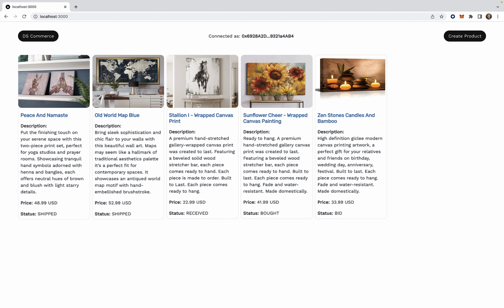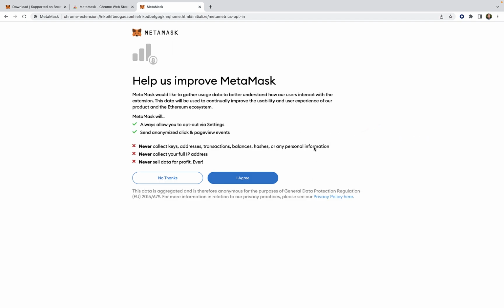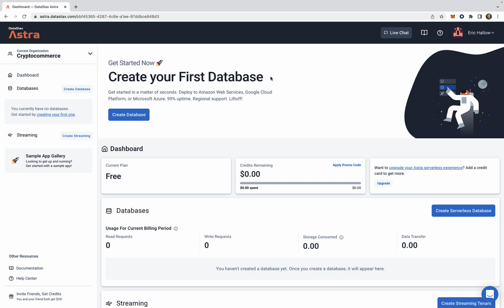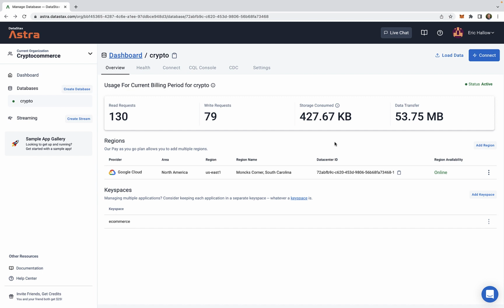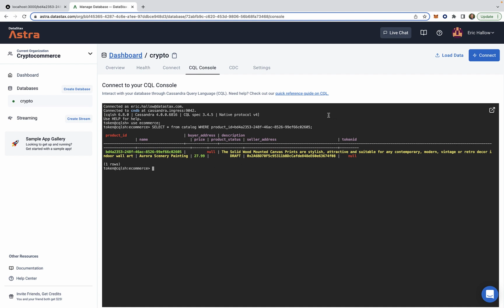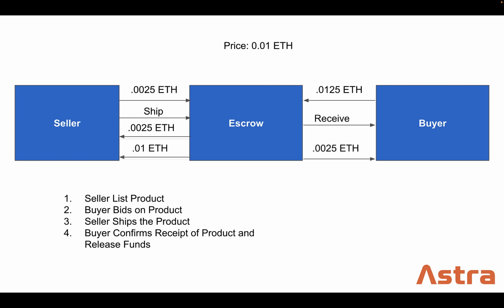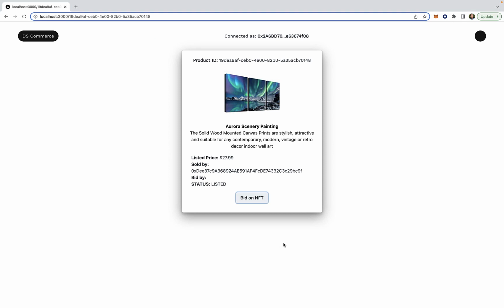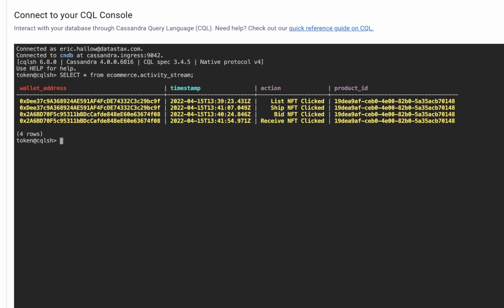Building a Crypto App with Astra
In this video walkthrough we will introduce you to an eCommerce app that uses both blockchain and DataStax Astra DB. By the end of this video you’ll be able to run a simple eCommerce app based on XGS that leverages Astra DB for storing product info and click stream data and MetaMask to execute smart contracts deployed on blockchain.

For more information about how Astra DB works with blockchain based apps, please watch this video